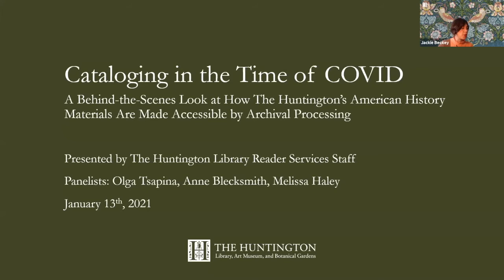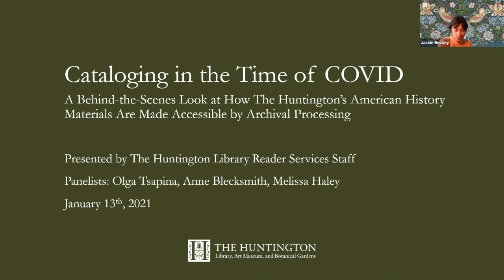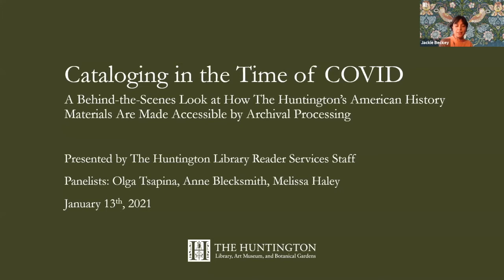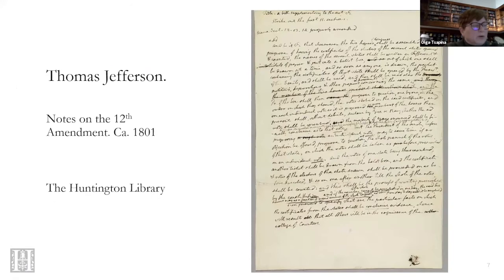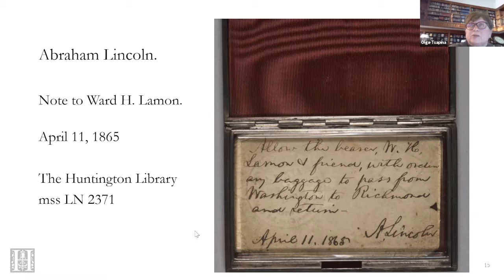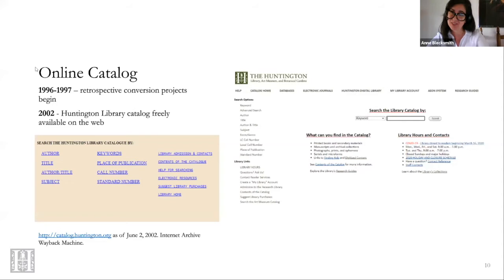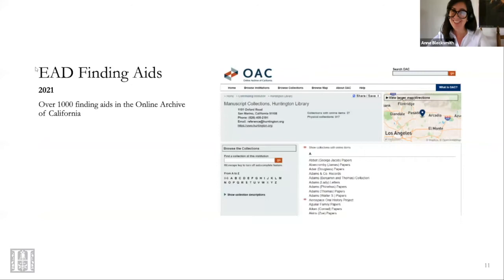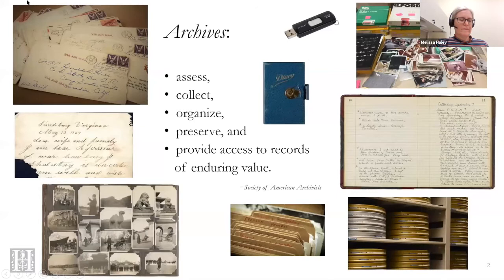Cataloging in the Time of COVID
Cataloging in the Time of COVID: A Behind-the-Scenes Look at How The Huntington’s American History Materials Are Made Accessible by Archival Processing

Join three panelists for a behind-the-scenes look at how a recent acquisition of American history materials—the Shapiro collection—came to be in The Huntington’s collections, how the foundational American collections have been accessed by researchers over time, and how all these materials are being made more accessible through the art of archival processing, a crucial element of collections care and stewardship. This event is part of an ongoing webinar series presented by the Library's Reader Services Department, the Multi-Storied Library.